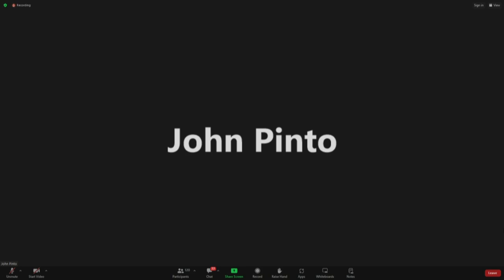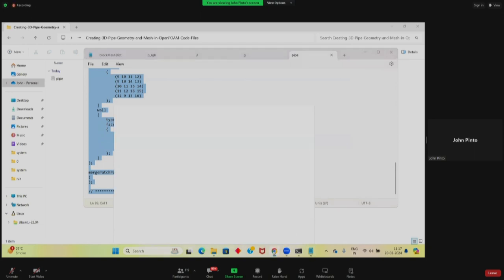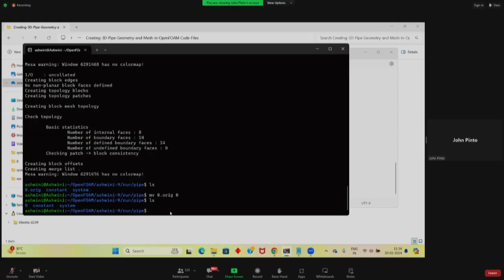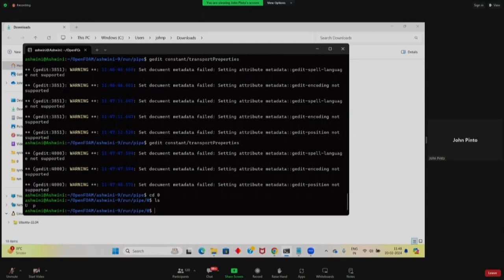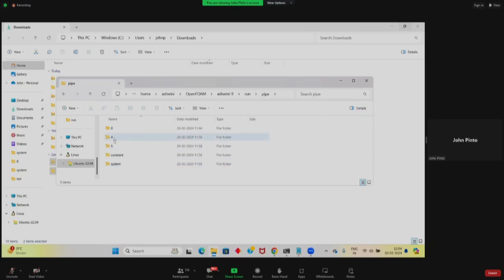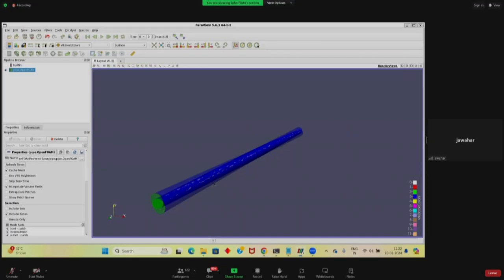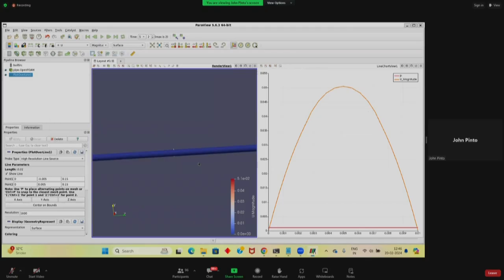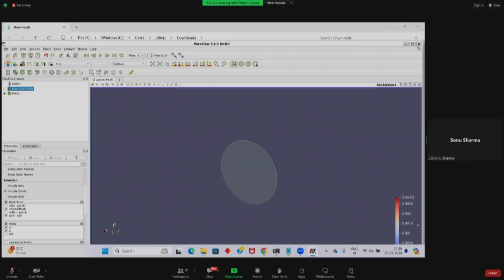TCHTPO S07 3D Meshing in a Pipe, Simulation Setting and Post Processing